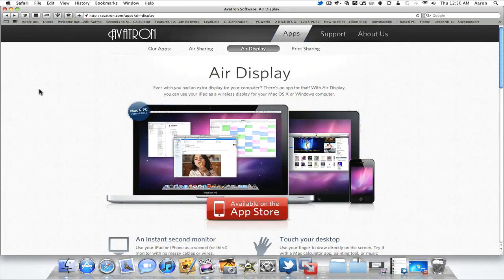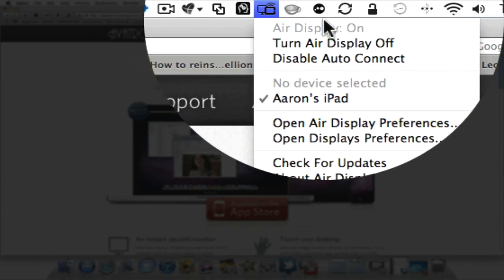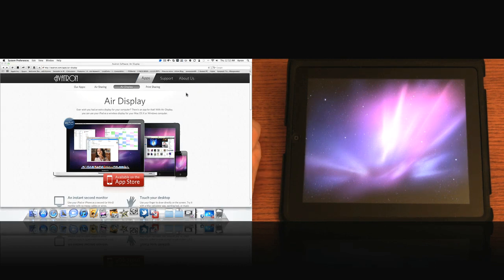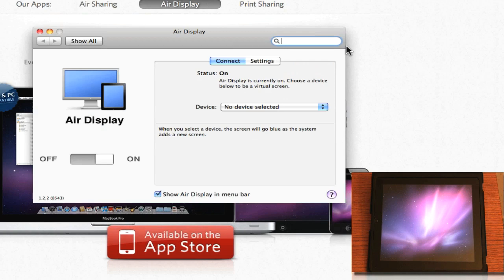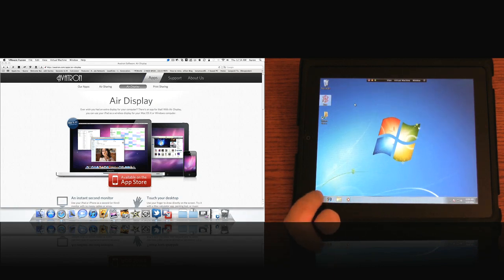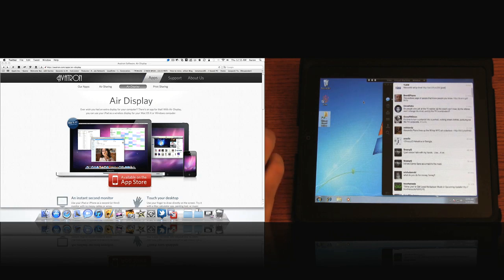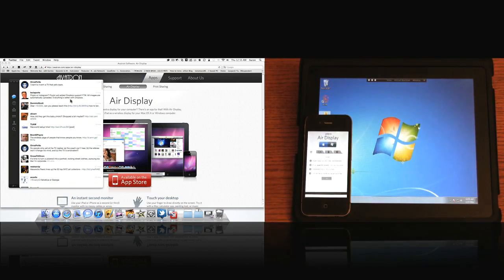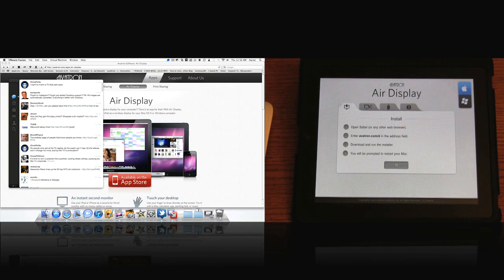Air Display Review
I review the app that turns your iPad or iPhone into an additional display for your Mac or PC.  Check out the video for all the details.

 Friend me on Xbox Live - Quinn One